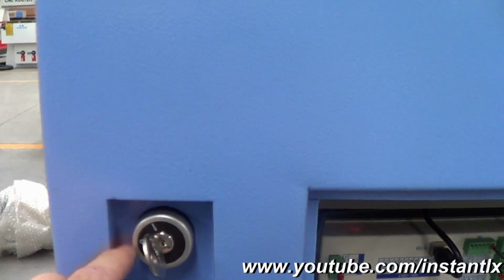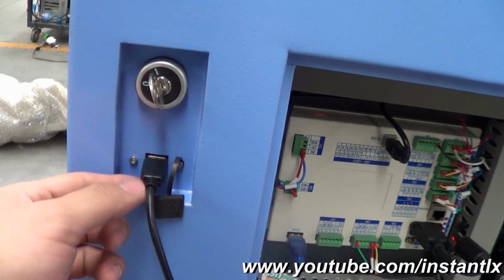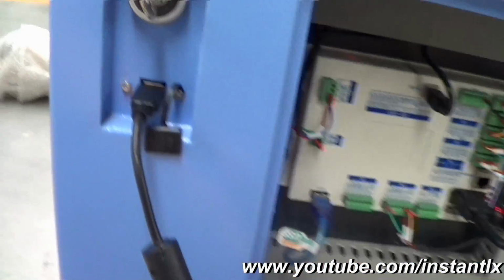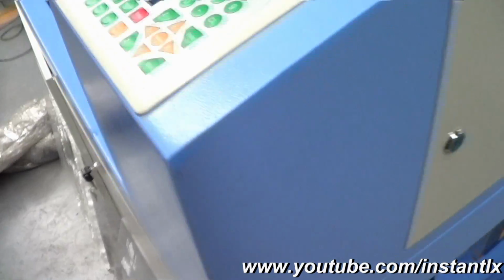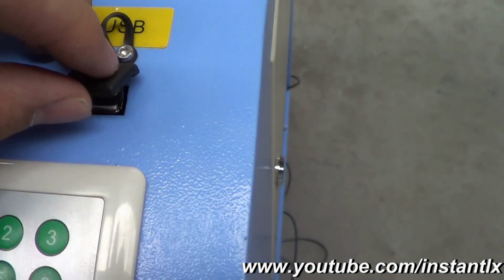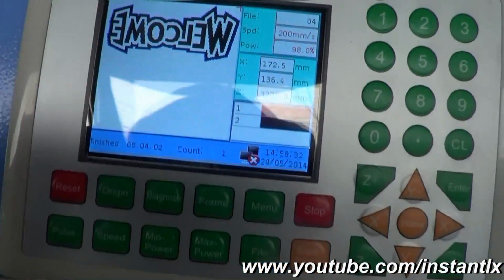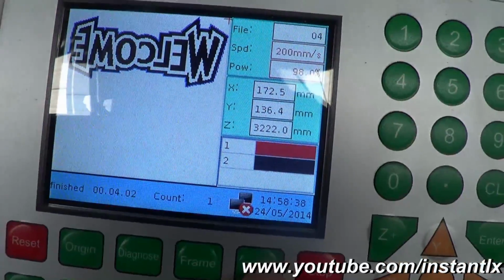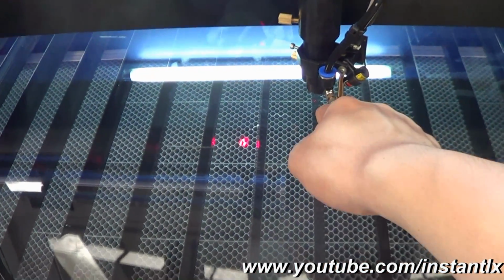quick start of laser machine, China laser engraving and cutting machine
The control panel is easy to operate.
choose a file(you downloaded from your computer)
set the origin (start) point
press start

Skype: instantlx